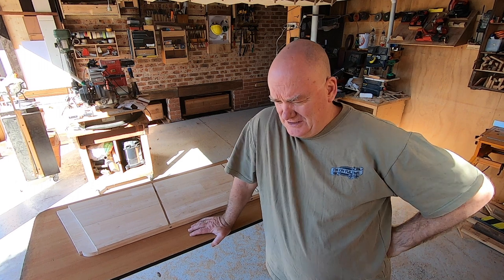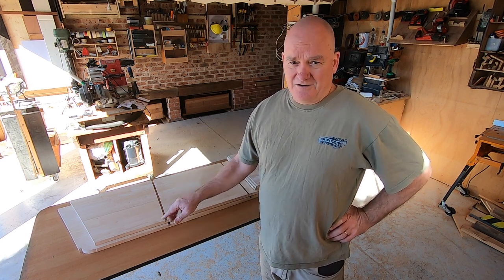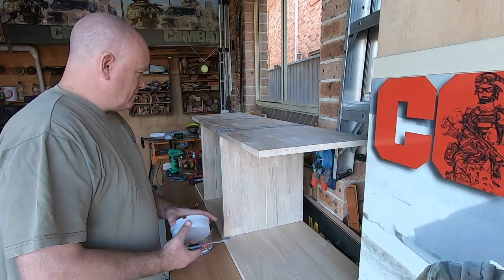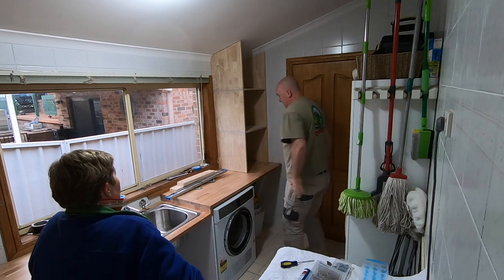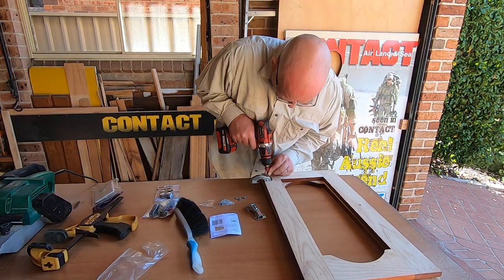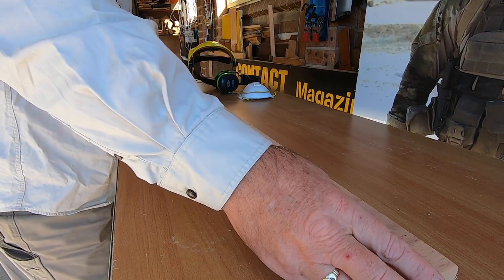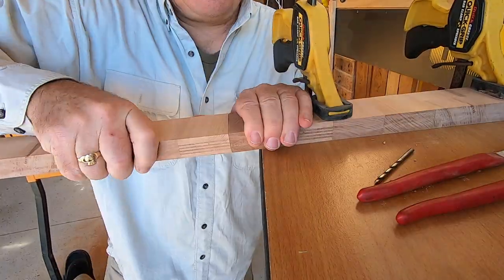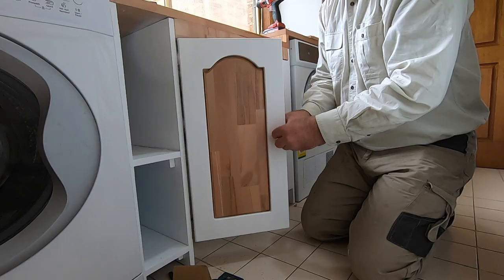Laundry refurbishment – Part 3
Finally – c'est fini.
It took me 14 days – only working a few hours a day because of back ache  – but I finally got it done.
And, to be honest, I'm well chuffed with the result. So was Rosie – and the official inspectors.
Probably about 45 hours and just over $800, if you're curious about the specifics – though the dollar figure may include a few tools and consumables that shouldn't really be included.

CONTACT reports on the people, platforms and operations of the Australian Defence Force, through news and magazine stories, photos and video that capture the essence of serving-members’ lives, as far as possible from a grass-roots perspective.

) is our internet-based headquarters where we publish daily news and other interesting, relevant items.

as ’embassies’ where we engage our audience, inviting them back to our headquarters

COMBAT Camera is a sister publication, focused heavily on photos essays and shorter stories. It its produced on an ad-hoc basis and is also completely free to the same subscribers.

Brian Hartigan
CONTACT Editor